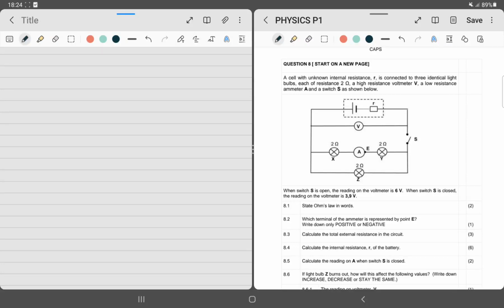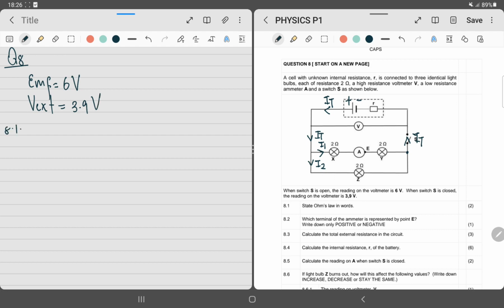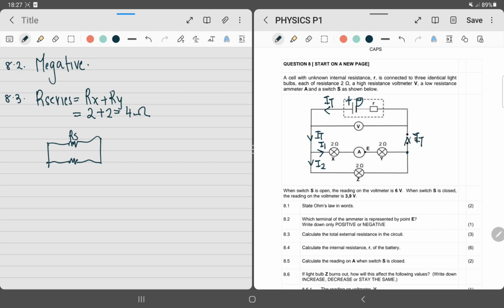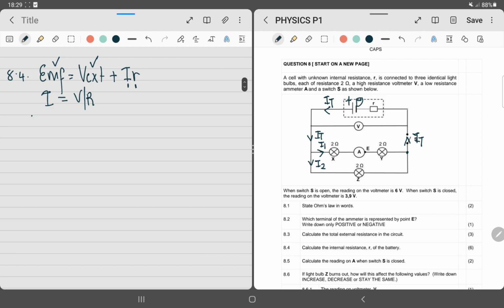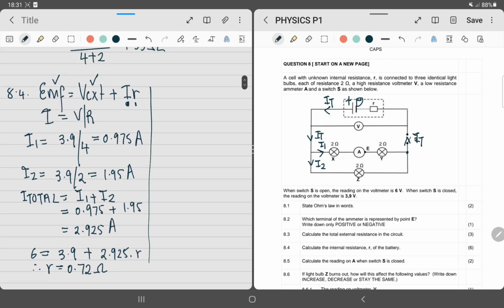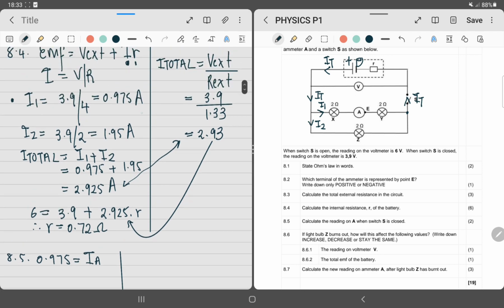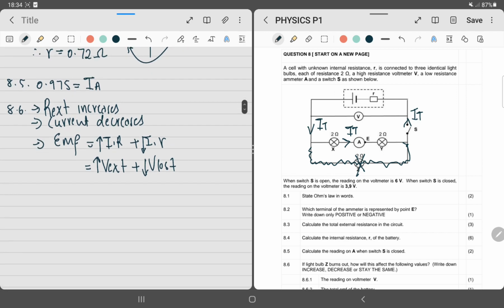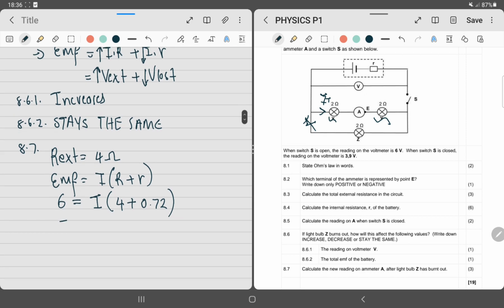WESTERN CAPE SEPT 2015 GR12 Q8 PHYSICS P1